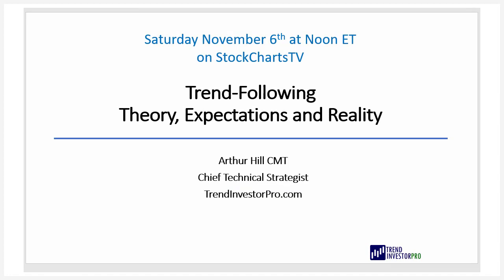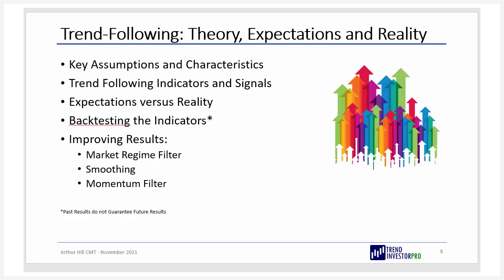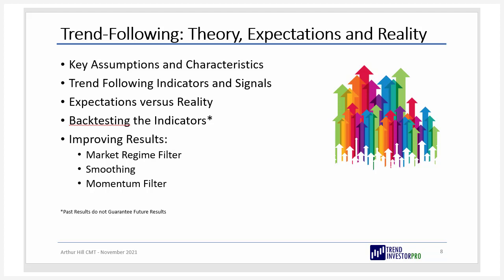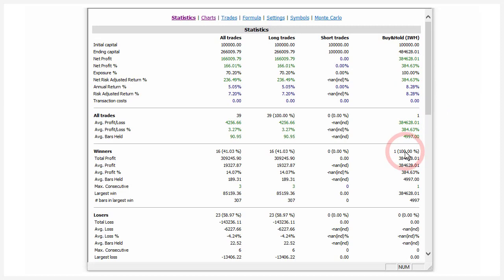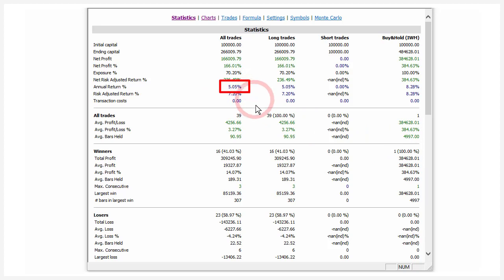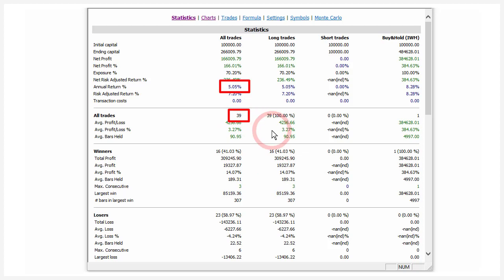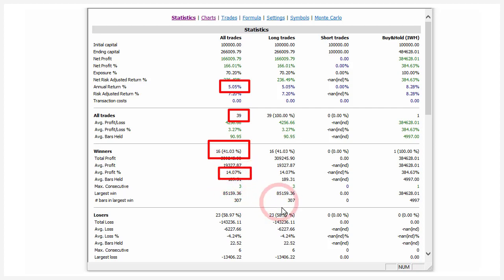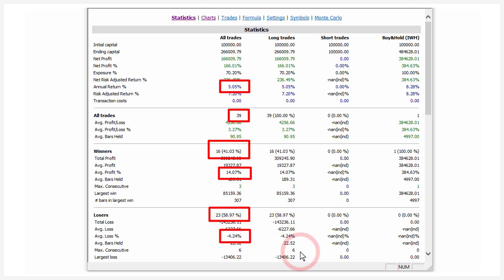Putting some Trend Signals to the Test for IWM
All eyes are on the Russell 2000 ETF as it breaks out of a long trading range. The ETF also triggered a bullish trend signal earlier in October and broke out of a triangle. Today's episode puts IWM trend signals to the test and shows that SPY is still much trendier. We will also preview the upcoming special on Trend-Following.